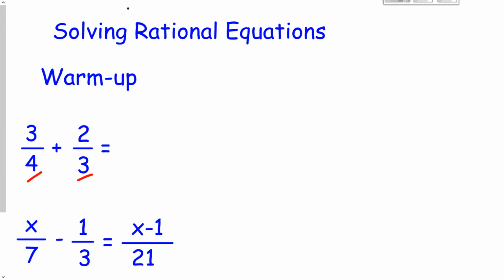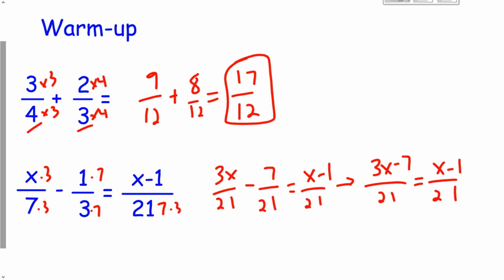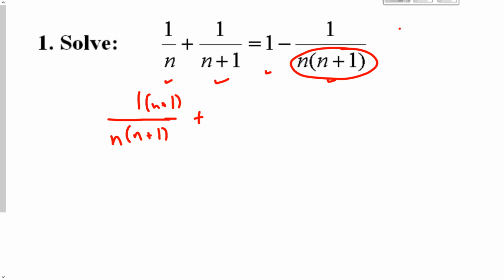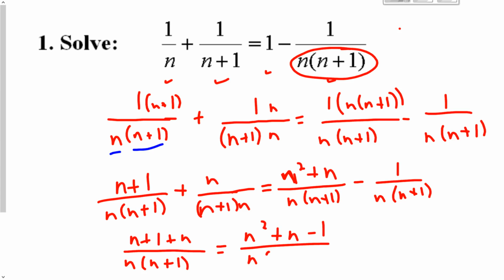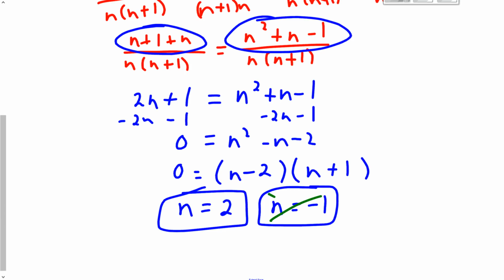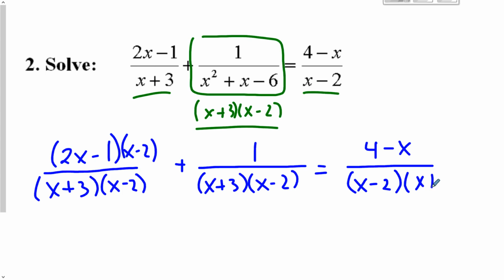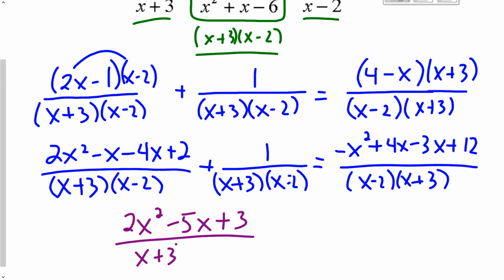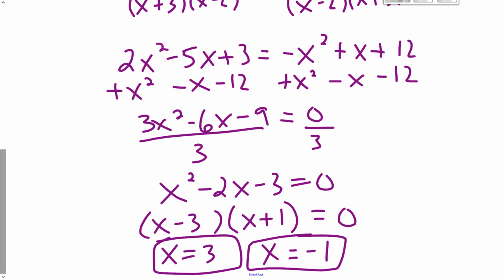Solving Rational Equations